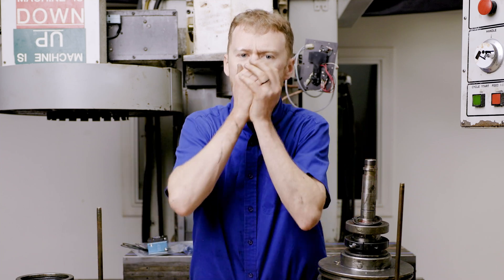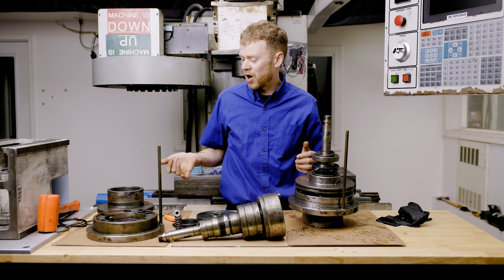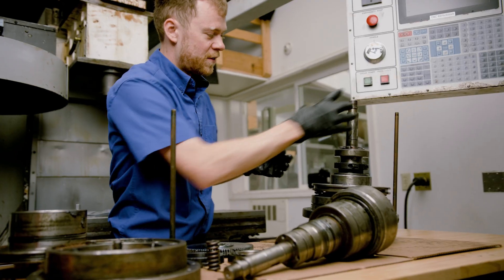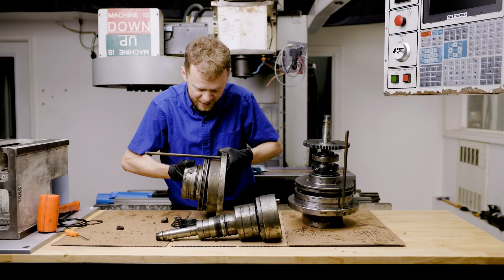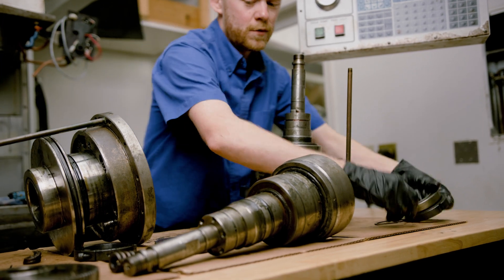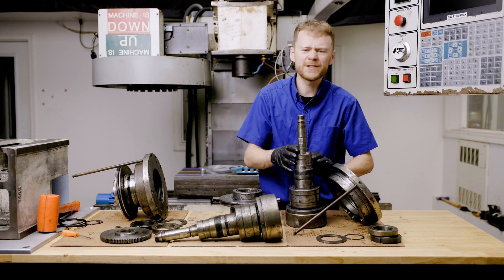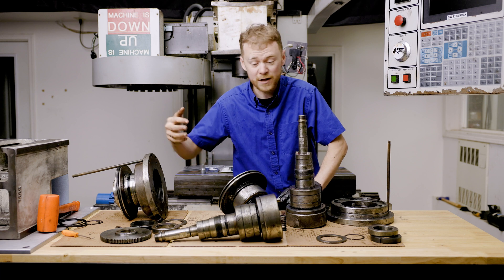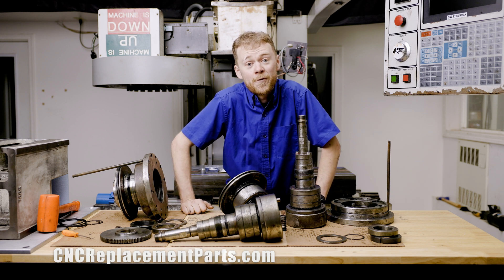ST Turret Piston Rebuild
I want to help you fix your ST Turret Piston. Check out this video to learn how you can fix your own machine. All the parts you need including the rebuild kit can be found on my store!